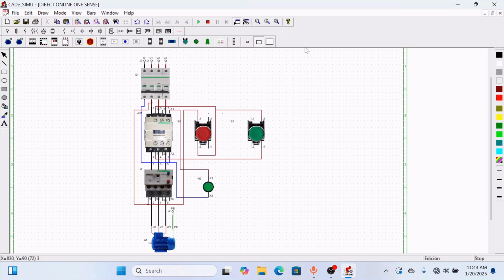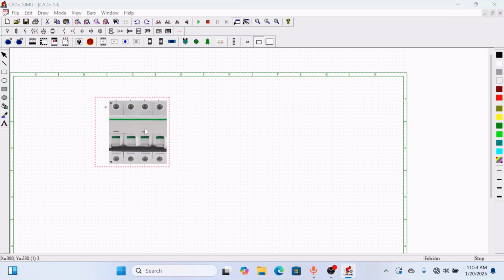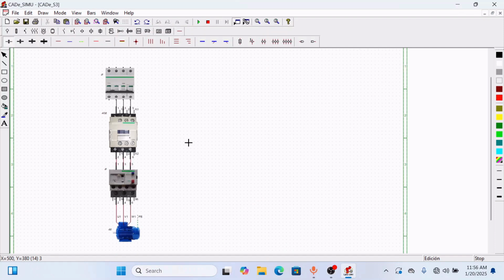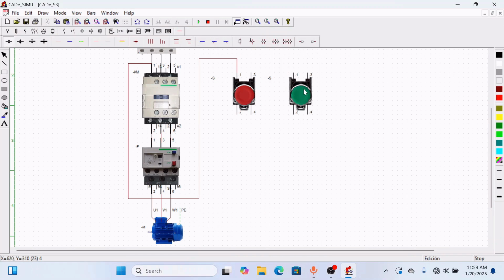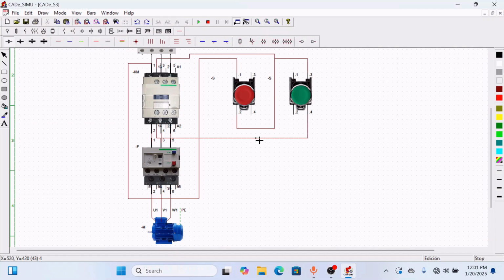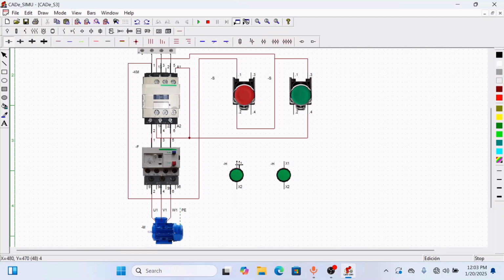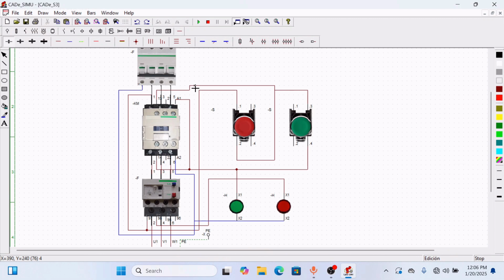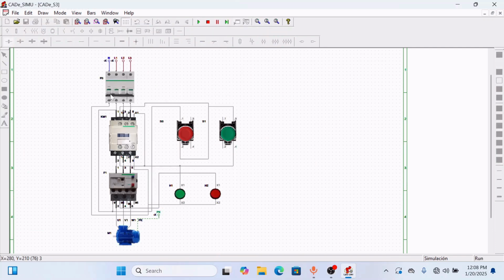DIRECT ON LINE STARTING OF A THREE PHASE MOTOR, ONE DIRECTION OF ROTATION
In this video i will show you how to connect and simulate direct on-line starting, one sense of rotation of a three phase induction motor on cade simu. using the 2d and the 3d components. i made another video which i used the symbol components. you can check it out on this play list.